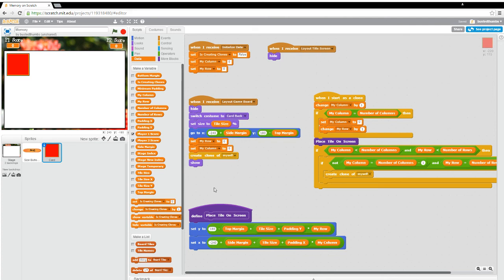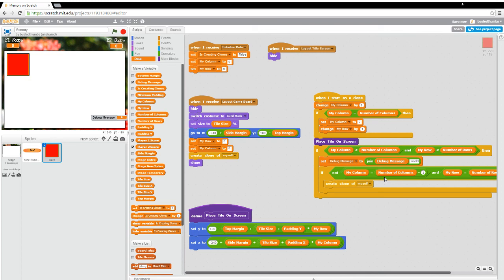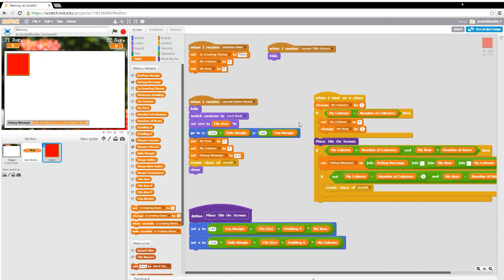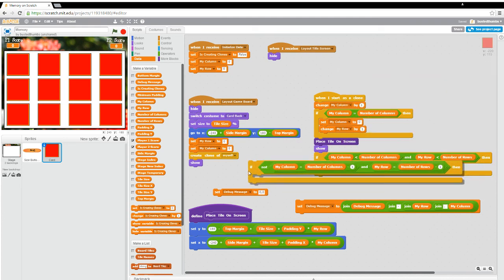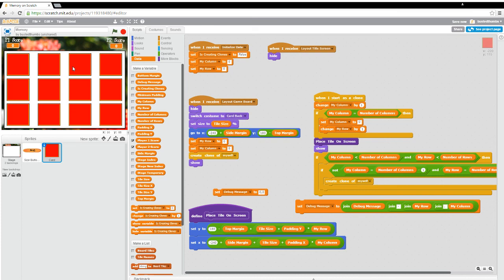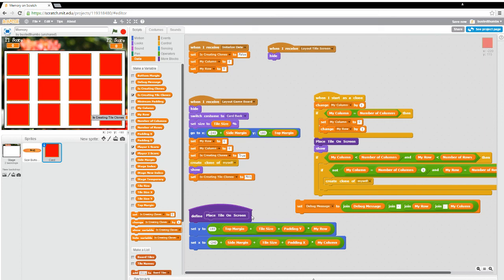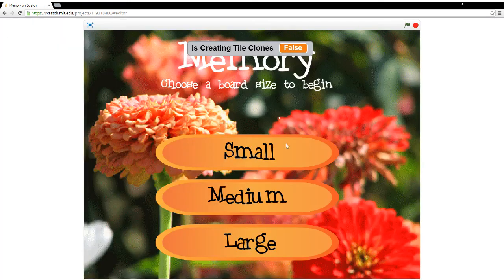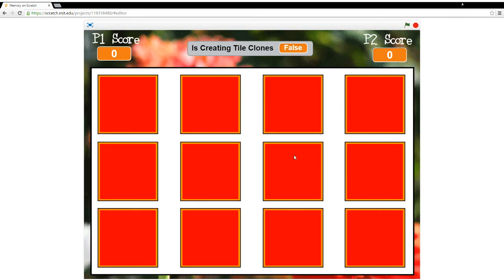Making Memory in Scratch 7